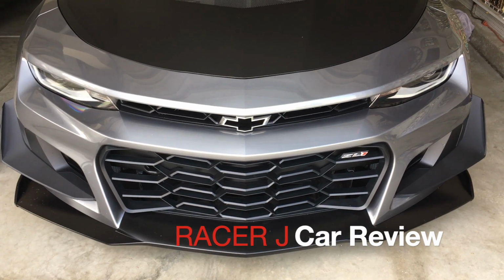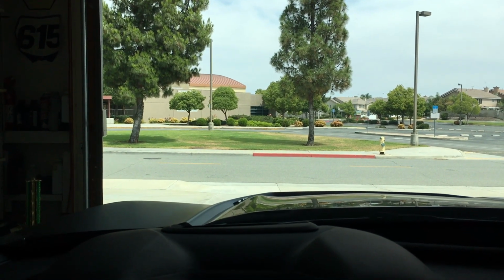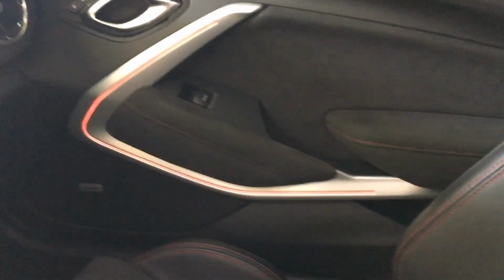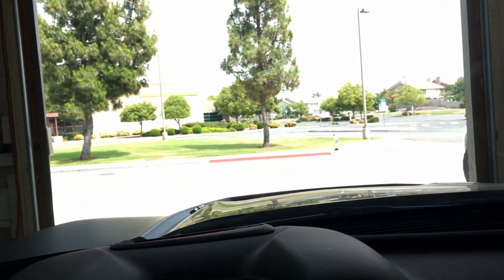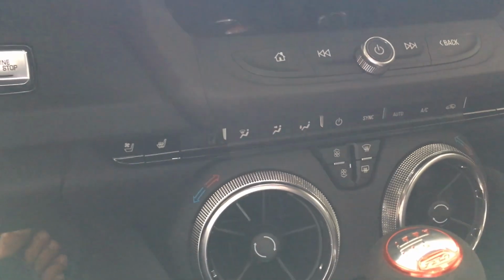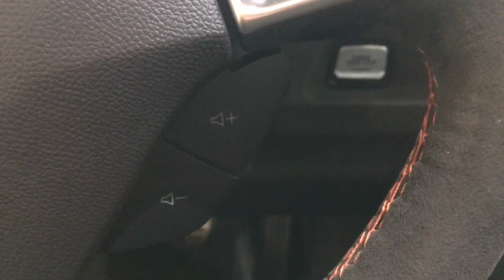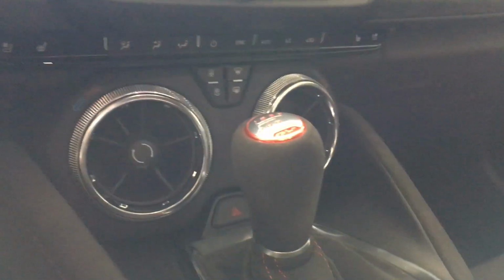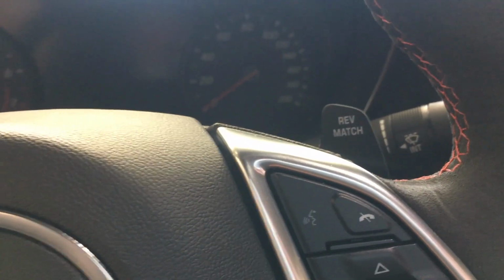Likes and dislikes! My first month with my ZL1 1LE!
Hi, a quick video about my first month with my new Camaro ZL1 1LE.